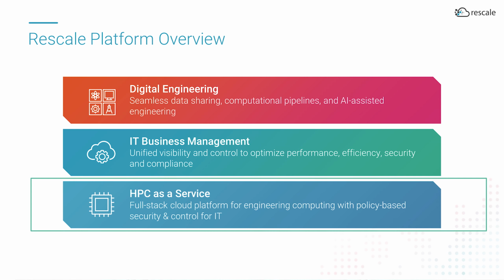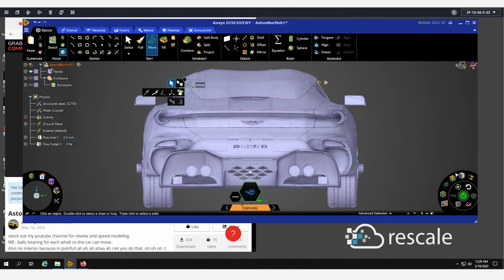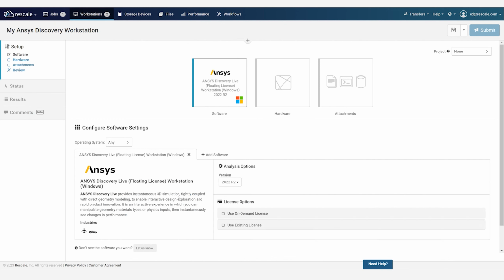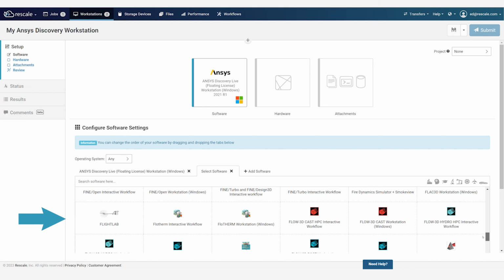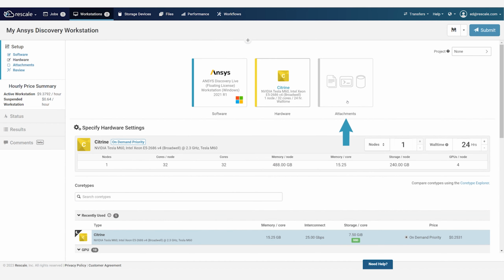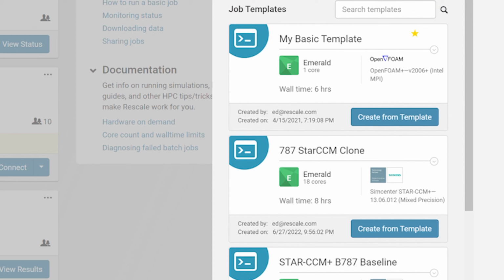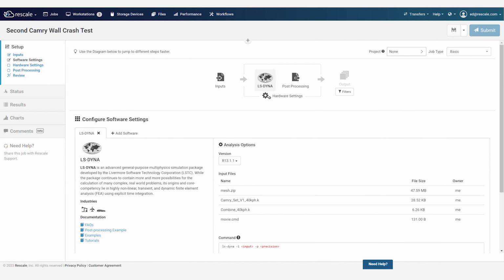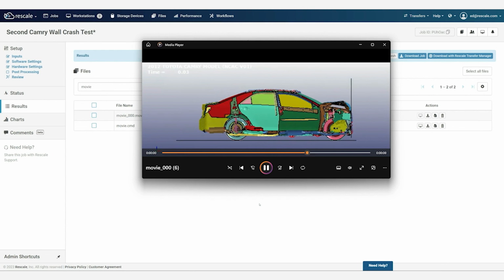HPCaaS: HPC-as-a-Service in Action | Rescale Platform Demo - Easy, Efficient, Collaborative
In this video, delve into the world of Rescale, the cloud-based platform revolutionizing engineering and scientific computing. Discover Rescale's HPC-as-a-Service platform, your gateway to seamless engineering computing. From the moment you log in, the Rescale Dashboard gives you live access to all computing activities, be it active workstations or running jobs. Whether you're starting a new cloud workstation or running batch simulations, Rescale offers a rich catalog of over 1,000 applications and hardware options from major cloud providers.

With Rescale, you can bid farewell to complex schedulers and infrastructure configurations. Simply choose the architecture and scale you need, and let Rescale handle the rest! Collaborate effortlessly by sharing workstations and jobs with your team.

About Rescale:

Rescale provides high performance computing built for the cloud to empower engineers while giving IT security and control. The Rescale platform makes it simple for engineers and scientists to harness the most advanced software and computing architectures for cutting-edge, simulation and AI-driven innovation. For IT, the Rescale platform provides full-stack security and support, and delivers policy-based financial and architectural controls to maximize performance and efficiency.  Rescale powers the world’s leading companies to accelerate innovation across industries including life sciences, automotive, energy, semiconductor, aerospace, and manufacturing.